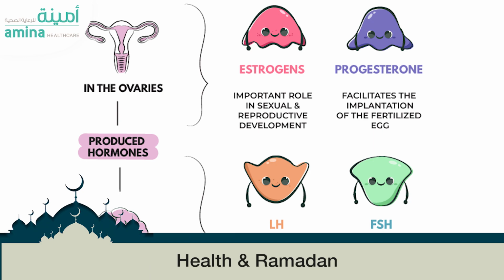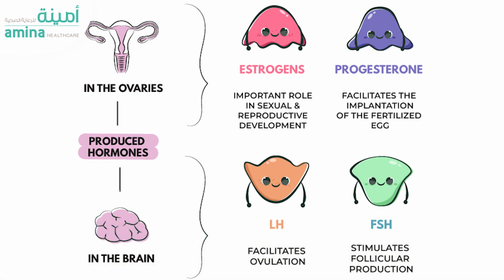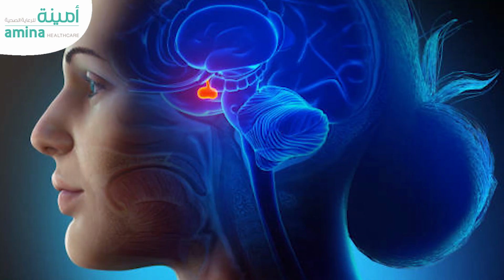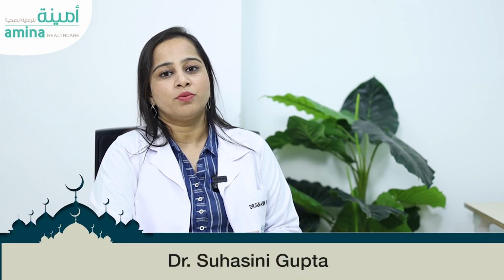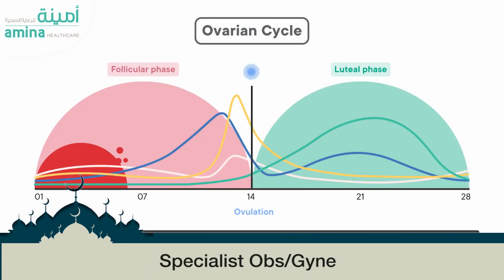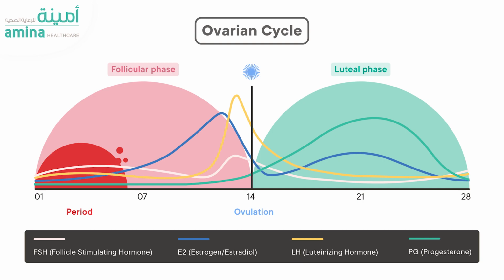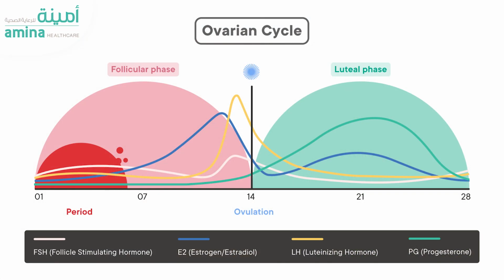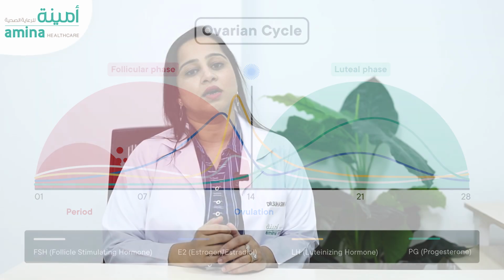Female Hormones - هرمونات الإناث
Amina hospital is part of Amina Healthcare Group.

Our other branches:
Sharjah Corniche Medical Center - مركز كورنيش الشارقة الطبي
Ibin Sina Medical Center - مركز ابن سينا الطبي
Amina Medical Center - مركز أمينة الطبي
New Ibin Sina Medical Center - مركز ابن سينا الجديد
Family Medical Center - مركز العائلة الطبي
Unicare Medical Center - مركز المتميزالطبي
Doctors Medical Center - مركز الأطباء الطبي

Toll free number: 80026462